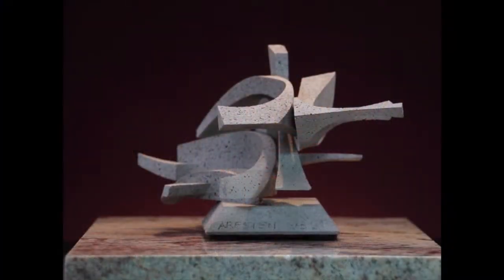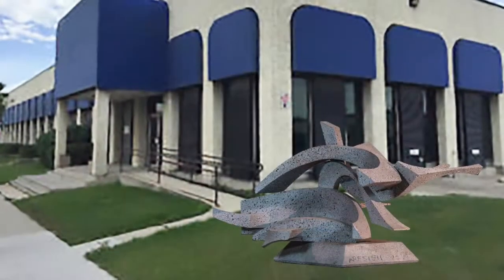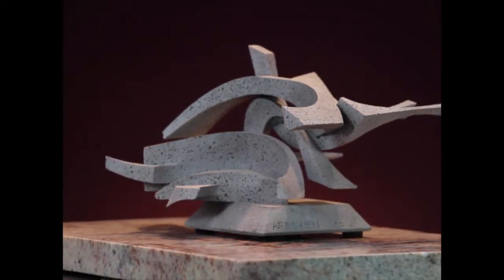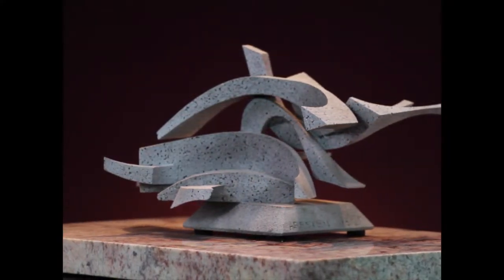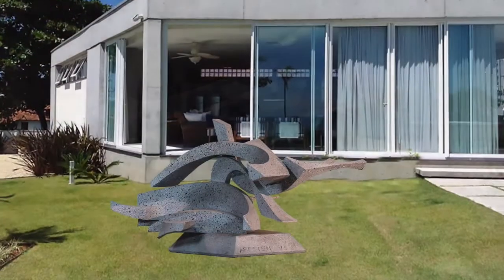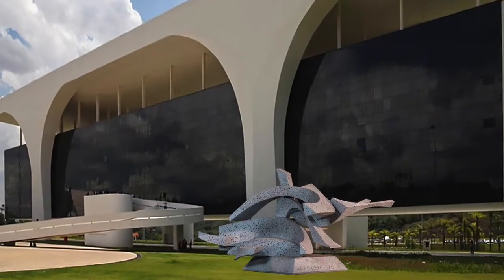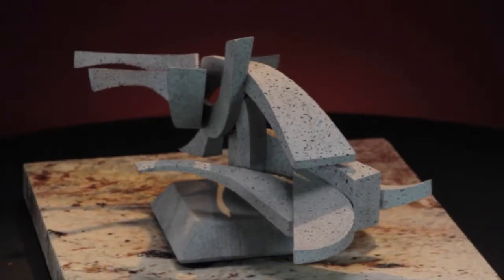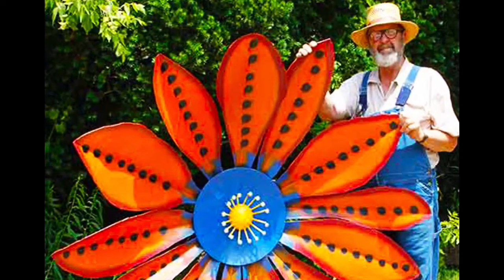Abstract Sculpture - Coloratoura by Richard Arfsten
Coloratura - An abstract sculpture by Richard Arfsten

For more information about my work, or to purchase,